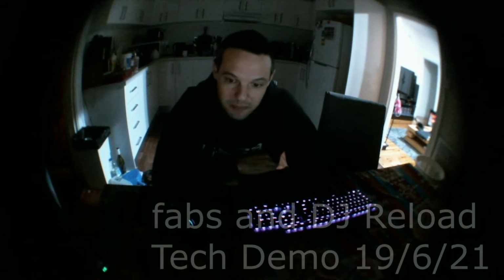fabs reload tech demo 19 6 2021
Testing Realtime editing with multiple inputs on this new OBS dedicated computer